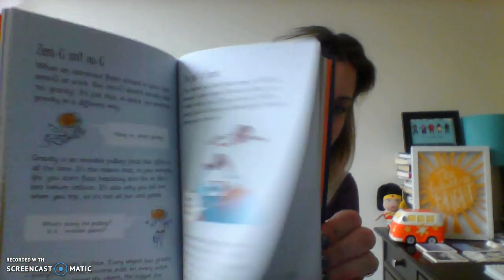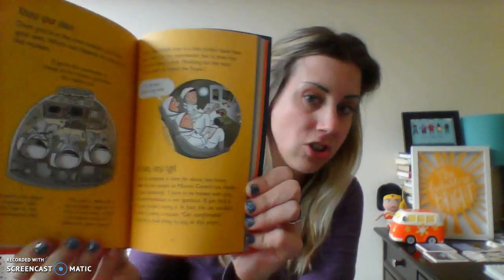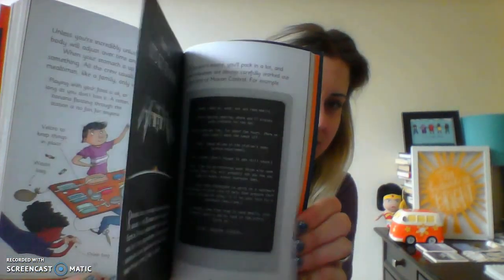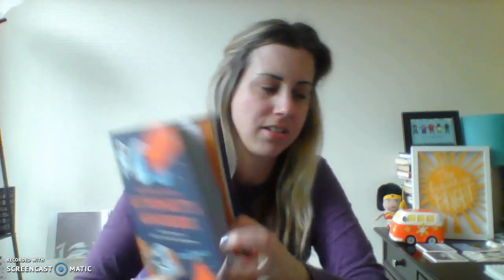Customer Specials!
Summer Customer Specials!